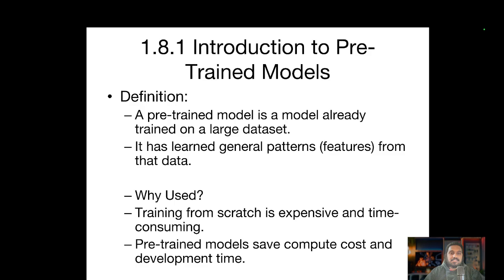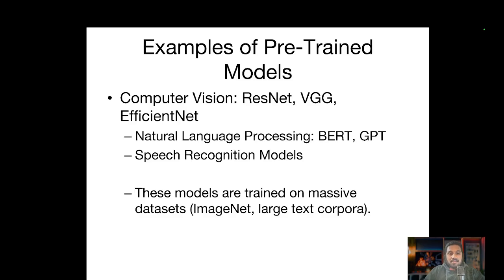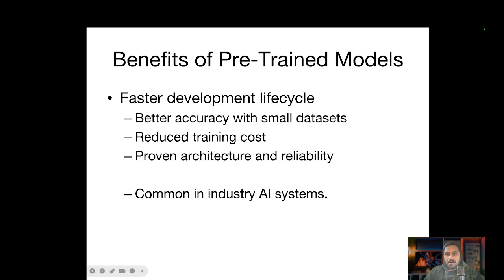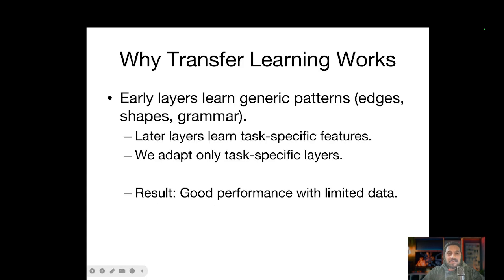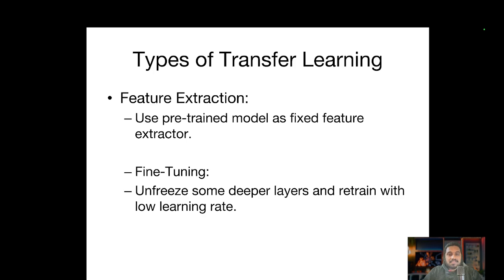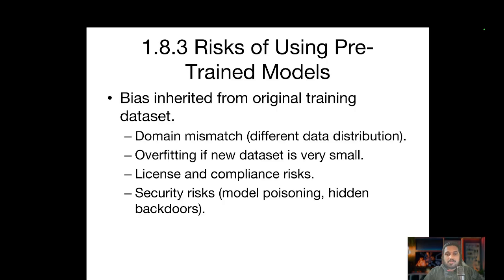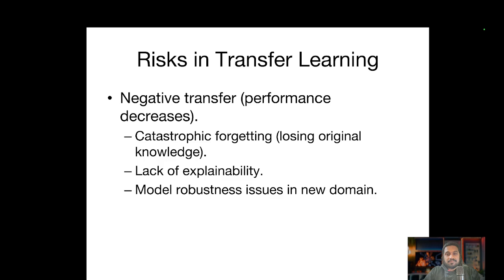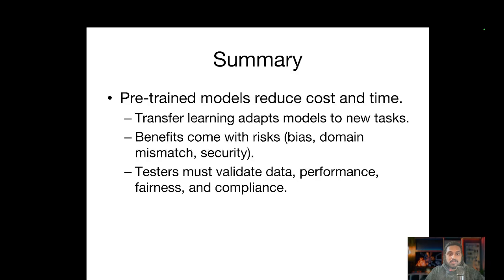ISTQB CT-AI Section 1.8 Explained | Pre-Trained Models & Transfer Learning (With Examples)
Welcome everyone 👋

In this video, we cover Section 1.8 of the ISTQB CT-AI syllabus – Pre-Trained Models and Transfer Learning.

This topic is extremely important because most modern AI systems use pre-trained models instead of training from scratch. Understanding how transfer learning works — and more importantly, the risks involved — is critical for the ISTQB CT-AI exam.

In this video, you will learn:

✔ What Pre-Trained Models are
✔ Why industry uses them
✔ What Transfer Learning means
✔ Feature Extraction vs Fine-Tuning
✔ Negative Transfer & Catastrophic Forgetting
✔ Risks like Bias, Domain Mismatch, Security & Licensing
✔ Testing Perspective for ISTQB CT-AI

This explanation is structured slide-by-slide and designed for:
 • ISTQB CT-AI aspirants
 • AI testers
 • SDETs transitioning to AI
 • Professionals preparing for AI certification

If you are preparing seriously for ISTQB CT-AI, this video will give you strong conceptual clarity.